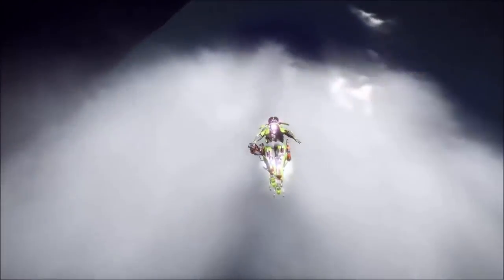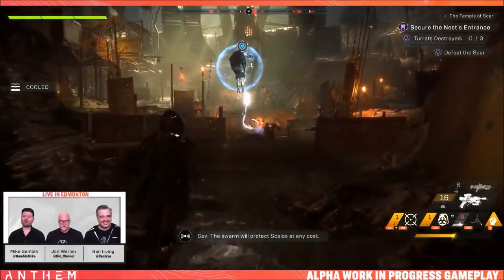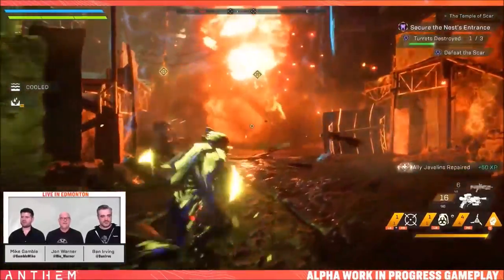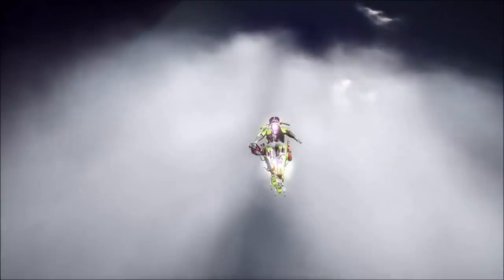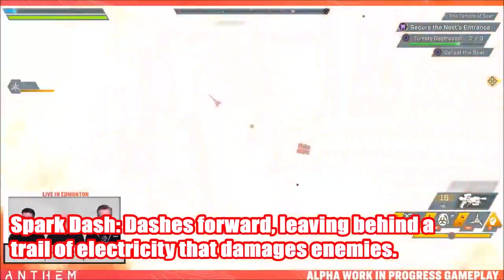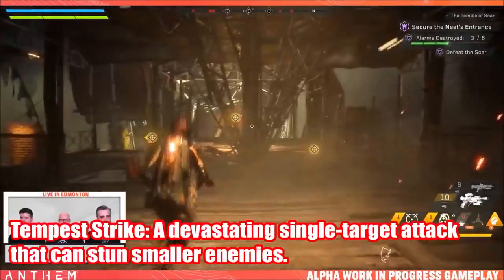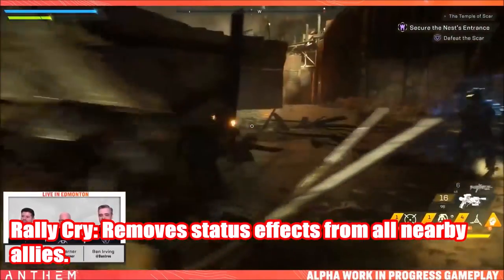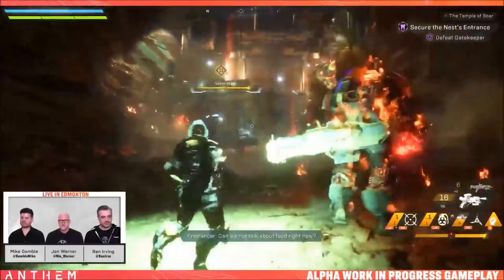ANTHEM INTERCEPTOR | Skills & Abilities